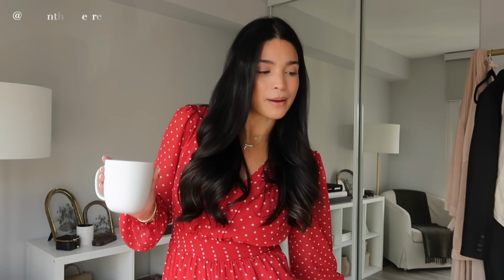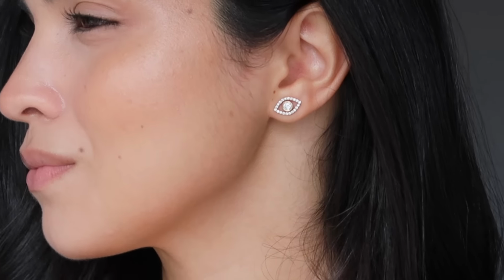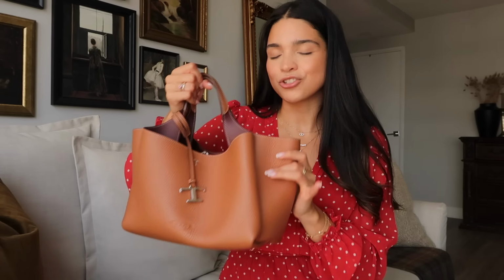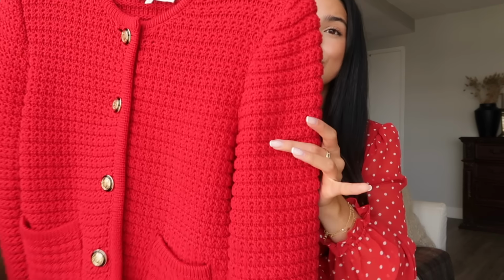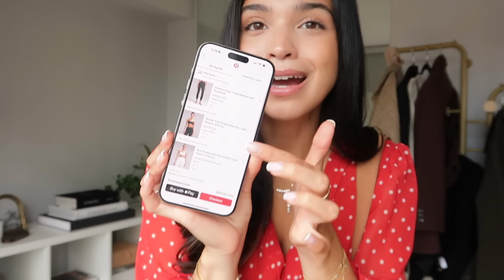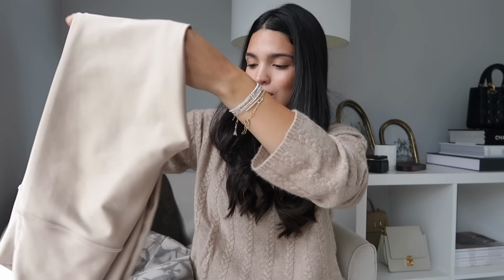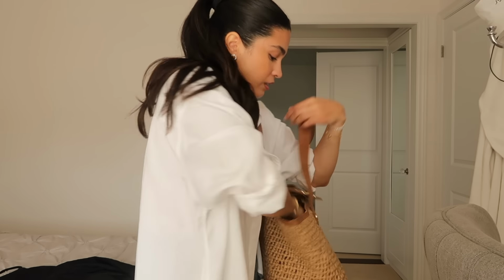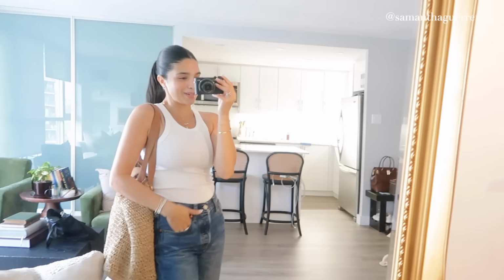MY MOST WORN LUXURY ITEMS THIS SUMMER + OUTLET SHOPPING IN TORONTO | VLOG S5:E26 | Samantha Guerrero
AD - This video contains an integrated paid for partnership with IDYL.

* This code cannot be combined with any site-wide promotion

WHAT I’M  WEARING:
OUTFIT #1:

OUTFIT #3:
Aritzia Shirt
Veronica Beard Jeans
Slides (Similar)

Slides (Similar)